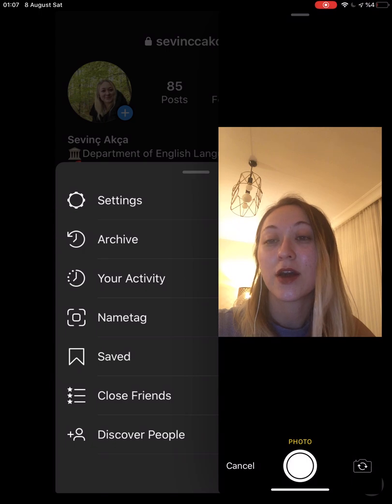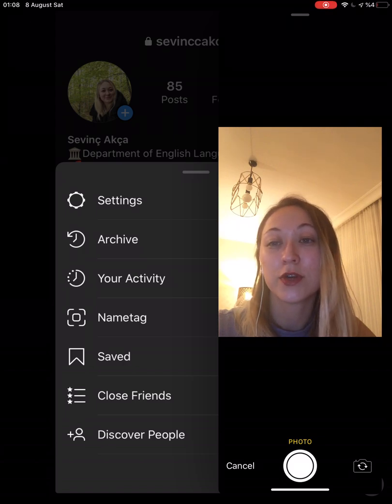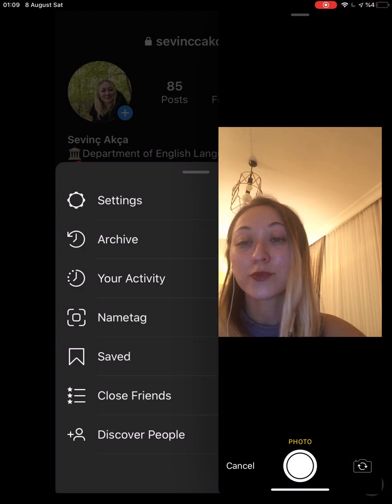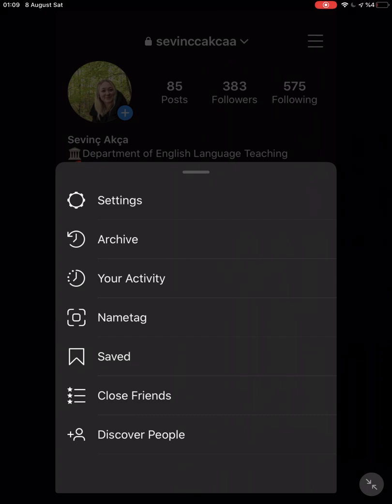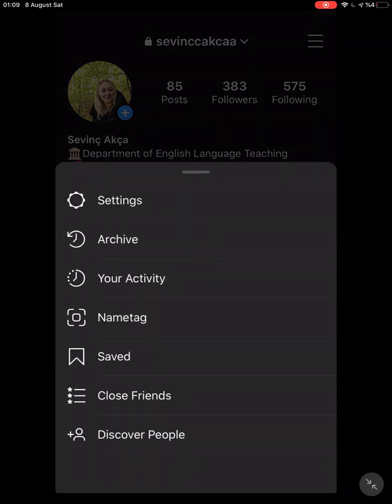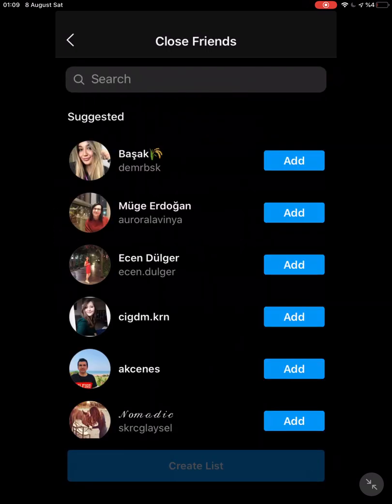How to Use Your Instagram Close Friends List ( New iPhone, IOS and IPAD 2020)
How to Use Your Instagram Close Friends List

Instagram friends who are insatiable with innovations came to the feature. Offering many possibilities for those who want to personalize and customize their account with each passing day, Instagram has now announced the close friend feature that facilitates the sharing of private content.
Have you ever wanted to share an Instagram Stories post with your IRL friends or just a few of your followers? Well, now you can with Instagram’s Close Friends list!
The Close Friends feature for Instagram Stories will allow you to handpick a group of friends or followers to share private Instagram Stories posts with.
Only the people in your Close Friends list will see your story, and it will be hidden from all your other followers.
This means you can be a lot more selective about who can watch certain Instagram Stories posts from your account!
Let’s take a closer look the Close Friends list feature and what it could mean for you and your business!

Instagram Launches New Close Friends List for Instagram Stories
The new Close Friends feature allows you to create a group of followers that you can privately share Instagram Stories posts with.
According to Instagram, they created the feature because the way we’re using Instagram is changing. With Instagram Stories, you can express yourself and your brand by sharing everyday moments, but as the Instagram community grows, you might want the option of keeping some stories private for you and your closest friends.

The Close Friends list allows you to chose who can see certain stories, and you can add and remove followers from the list at any time (without them ever knowing).
And just like regular Instagram Stories posts, your story will be available to view for only 24 hours for your Close Friends list.
Once you’ve posted an Instagram story to your Close Friends list, your profile image will appear with a green circle around it, both on your Profile page (which only you can see) and in your Close Friends’ feed.
The green circle helps it stand out from the other pink circles that usually highlight an account has live Instagram Stories posts you haven’t seen yet.

Any follower not included in your Instagram Stories Close Friends list won’t see your post at all!
Similarly, if someone has shared a private Instagram story with you, as part of their Close Friends list, the post should stand out from the others in your Instagram Stories feed thanks to the green circle. It will often appear at the very start of your feed too so you won’t miss it.

The new Close Friends feature allows you to share more private moments than ever before, which could make Instagram Stories a lot more conversational between you and your IRL friends and followers!